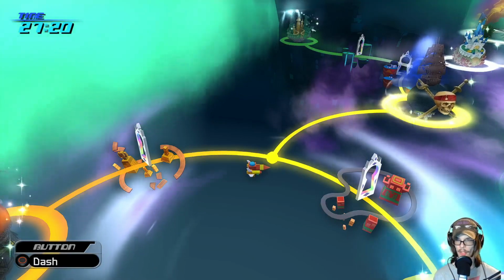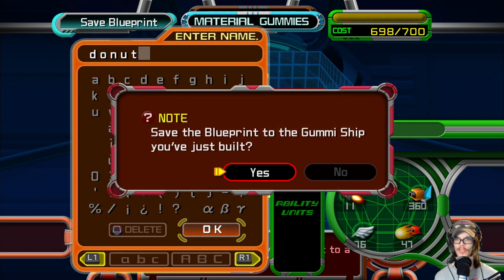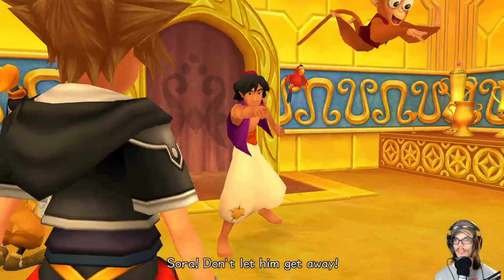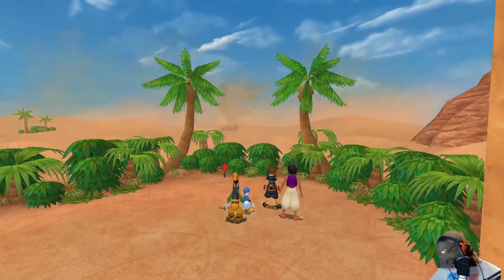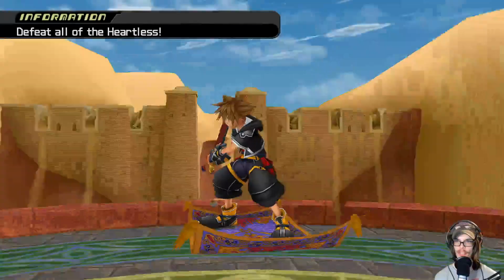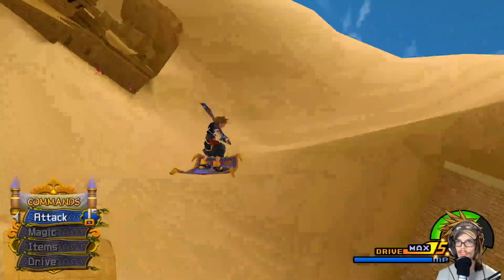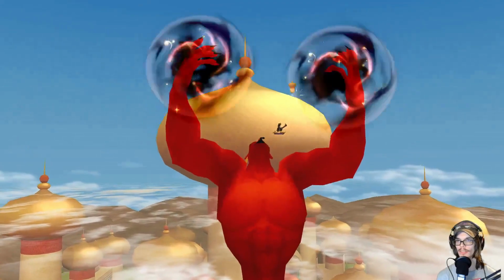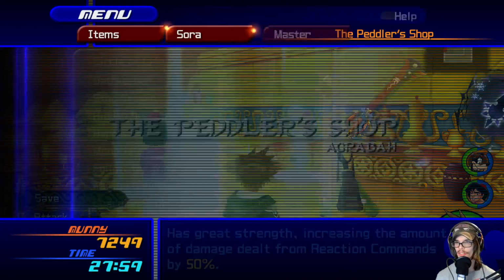Let's Play Kingdom Hearts 2 Final Mix (Part 22) Sometimes I Really Hate Antiform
I hate getting antiform and dying and it just not resetting after dying